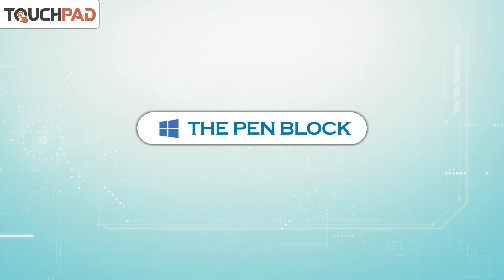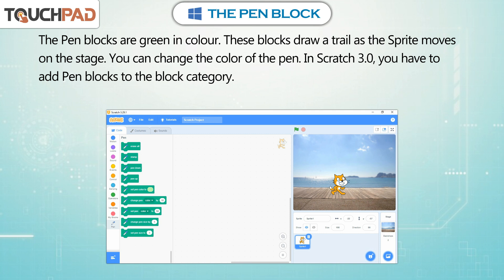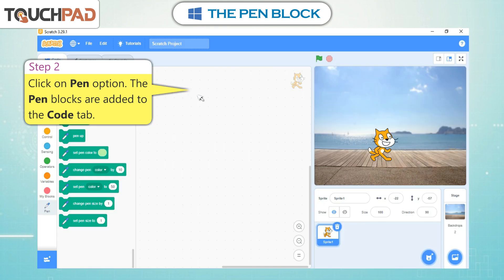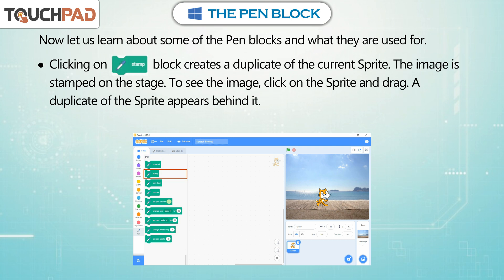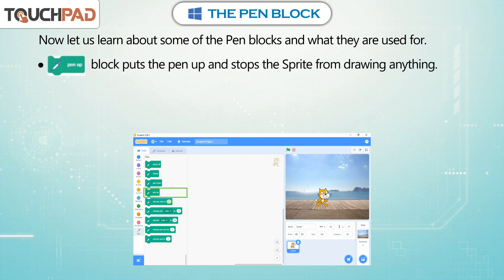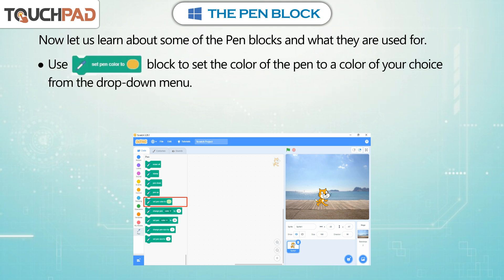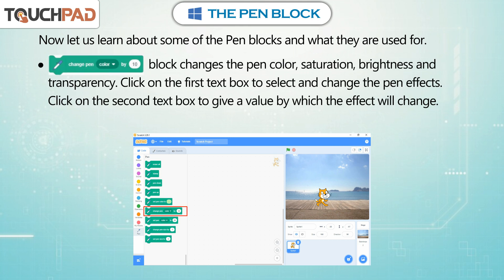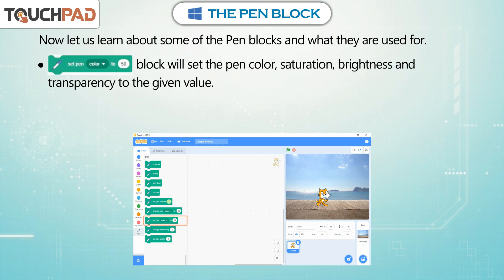𝐓𝐡𝐞 𝐏𝐞𝐧 𝐁𝐥𝐨𝐜𝐤 |𝐂𝐡 𝟎𝟔|𝐢𝐏𝐥𝐮𝐬 𝐕𝐞𝐫𝟐.𝟎|𝐂𝐥𝐚𝐬𝐬 𝟎𝟔